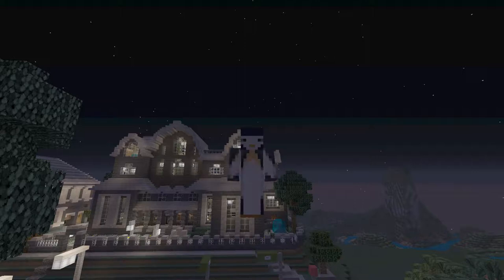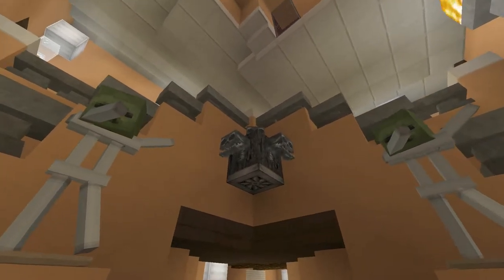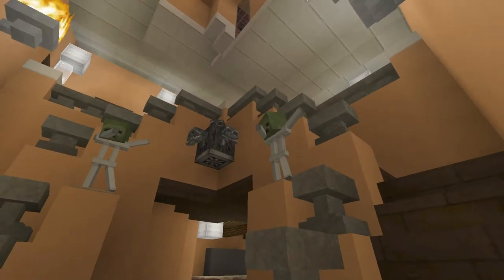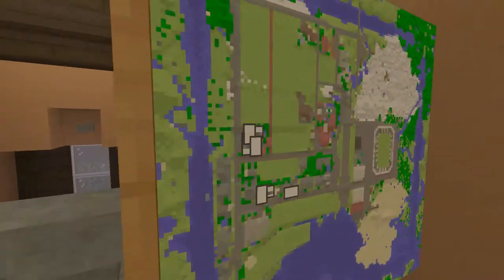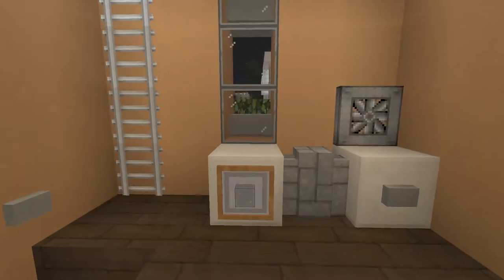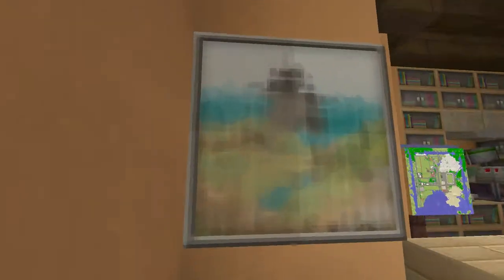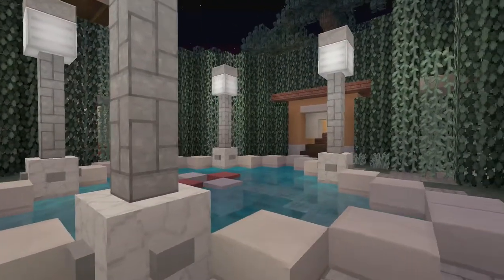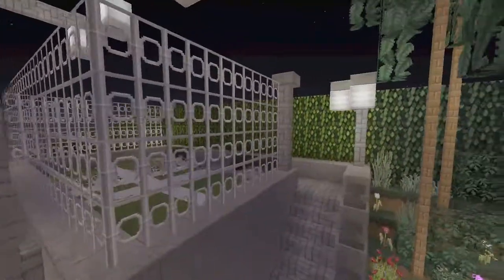Minecraft Spanish Mansion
Hey guys! Today I'm showing you a Spanish style mansion I recently built on the Xbox One.

I hope you guys got some great ideas from this that you can use in your own builds. I'll see ya later xD